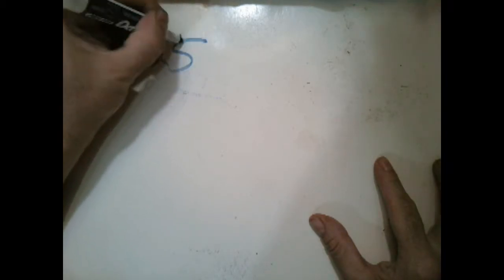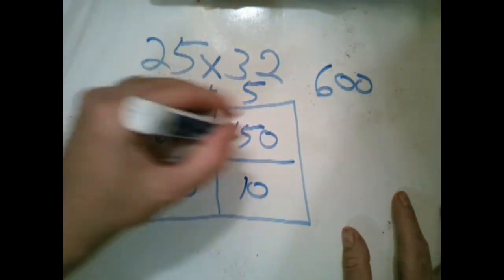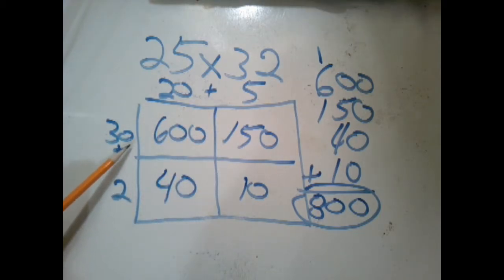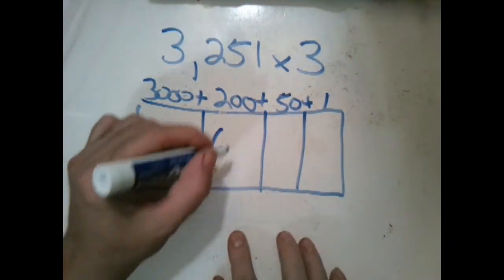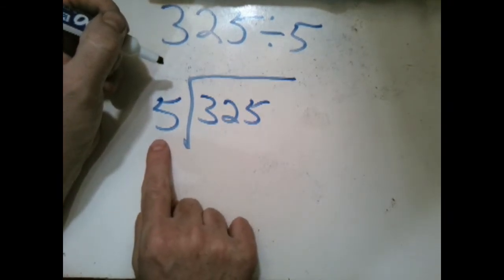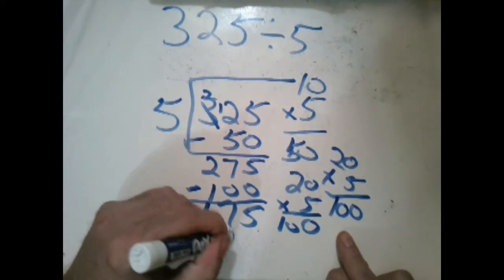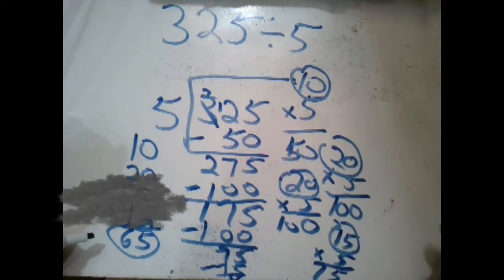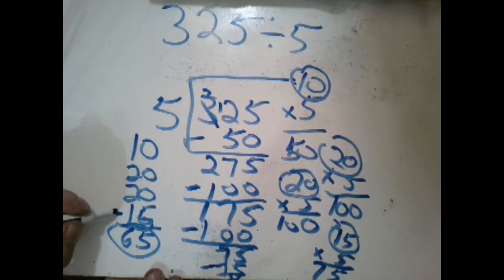Multiplication and Division